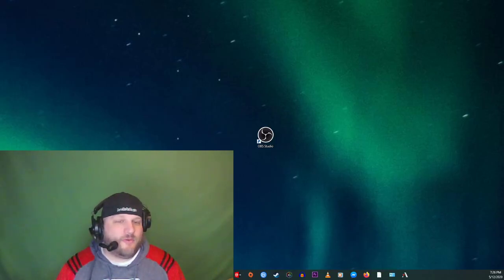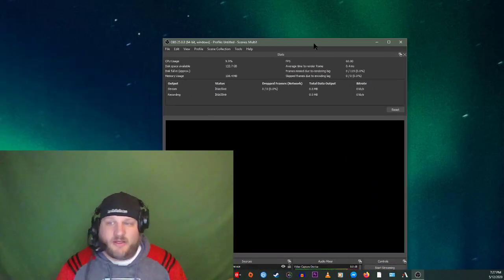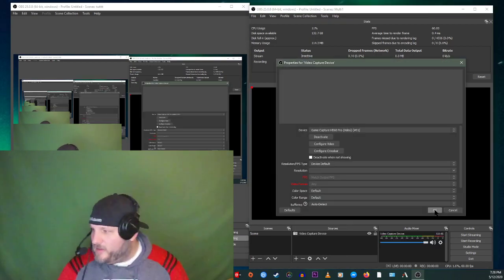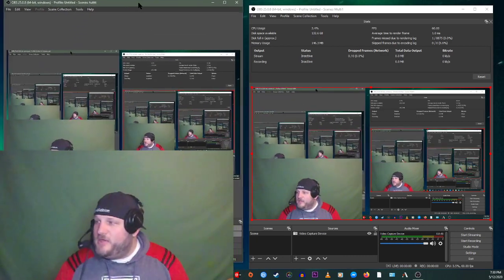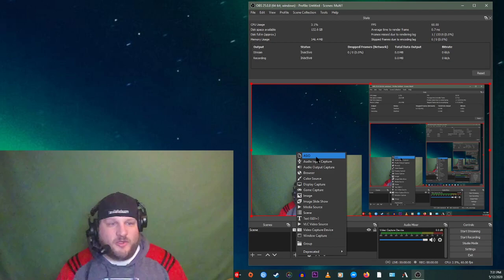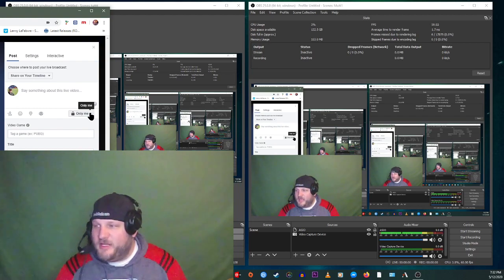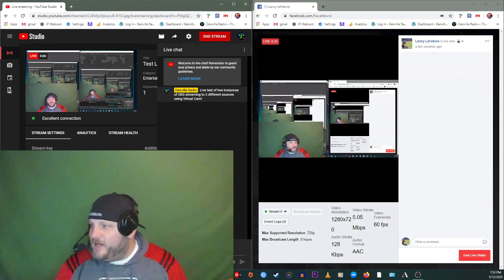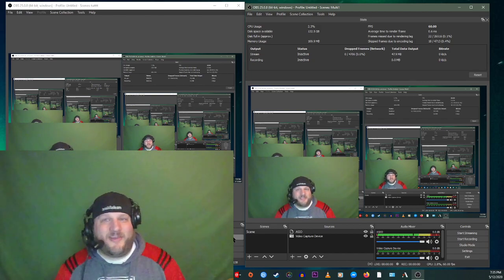Live Stream to Multiple Sources with 2 Local Instances of OBS Using Virtual Cam Plugin!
🎬 **About This Video:** Super simple way to live stream to two different sources using OBS and Virtual Cam! Live demonstration of a live stream to YouTube and Facebook using Virtual Cam.

Now, your DJ Set can dual, triple, quadruple stream (whatever your system can handle!) to multiple sources like YouTube, Facebook, Twitch, and MixCloud Live!

As always, leave your questions in the comments and I'll try to answer them all!